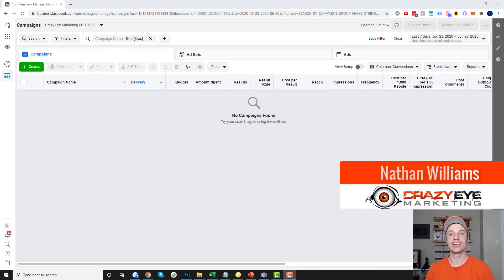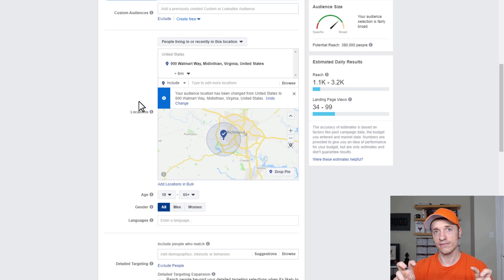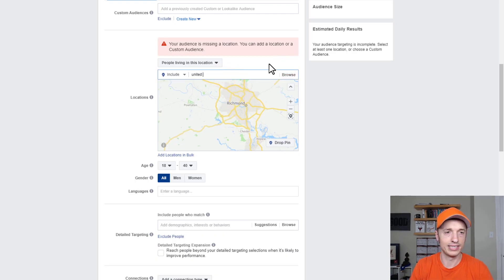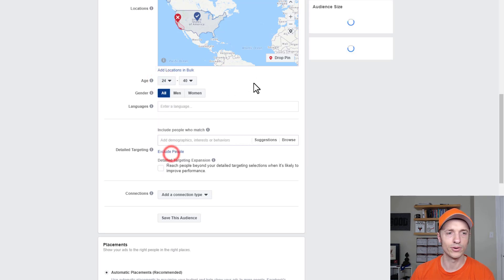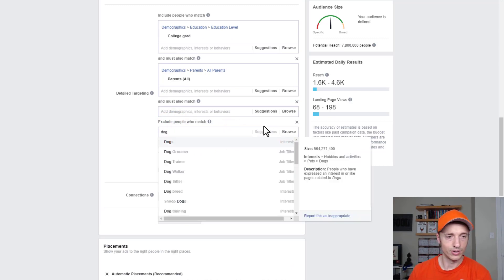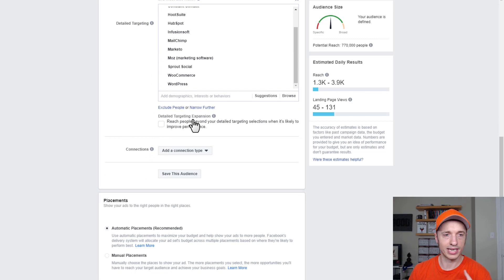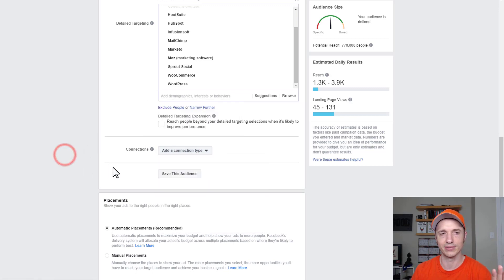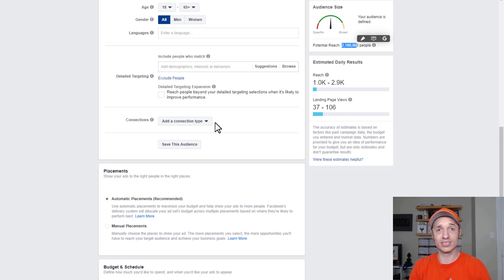Facebook Ad Targeting with the "Stack" Strategy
Learn how to target your ideal customer on Facebook Ads by using the "Stack" strategy! This step-by-step tutorial is perfect for beginners looking to improve their Facebook Ad results!

We cover targeting for:
- physical locations
- national & worldwide
- lookalike audiences
- exclusions